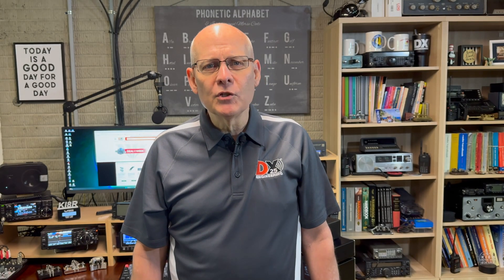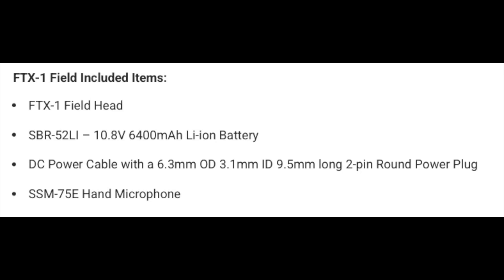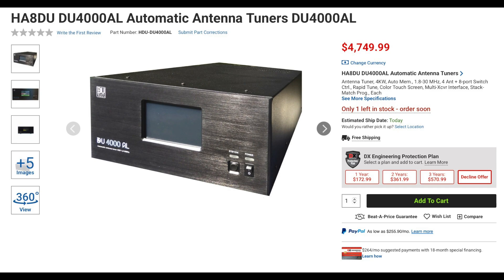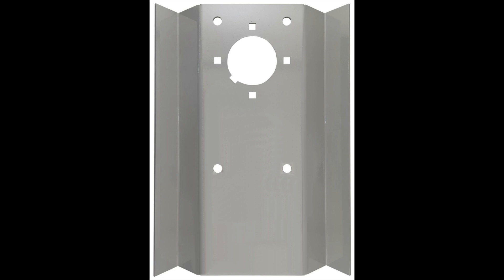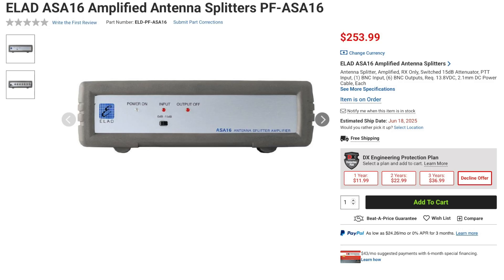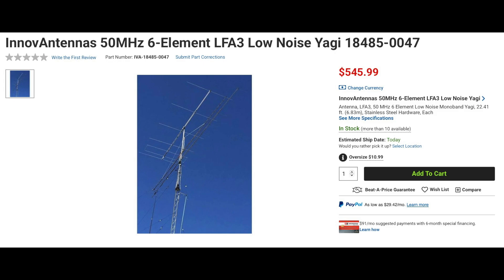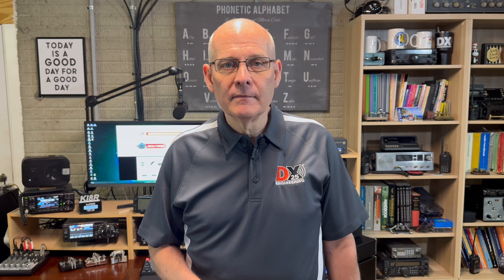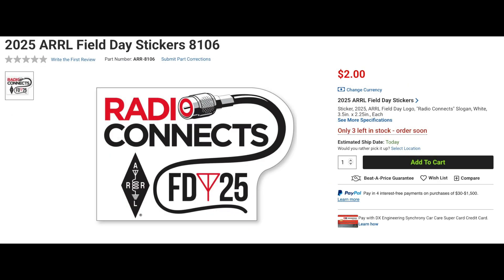Radios, Antenna Tuners, Mast Mounts & More – What’s New at DX Engineering for June 2025 (Pt. 1)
The weeks surrounding the annual Dayton Hamvention® are always packed with new and innovative ham radio product reveals, and 2025 is certainly no exception. The DX Engineering team is frantically stocking our shelves with all this new amateur radio gear, so we can get it to you with blazing-fast shipping. From the must-anticipated Yaesu FTX-1 radio to a smorgasbord of new antenna designs, get a good look at what’s new on DXEngineering.com right now—and spoiler alert, this is only the first part.